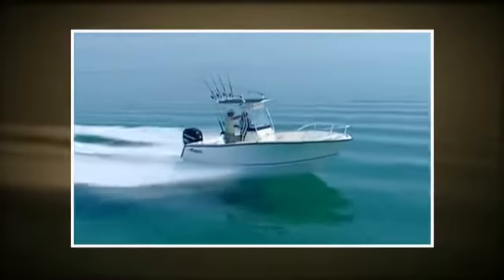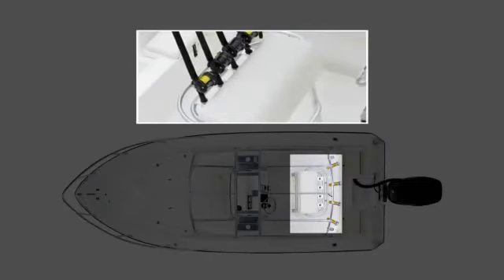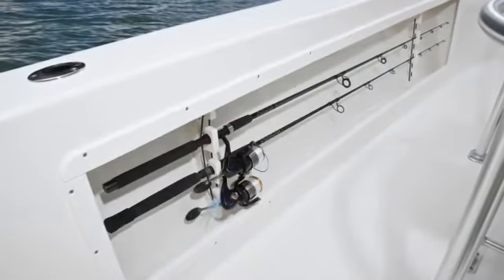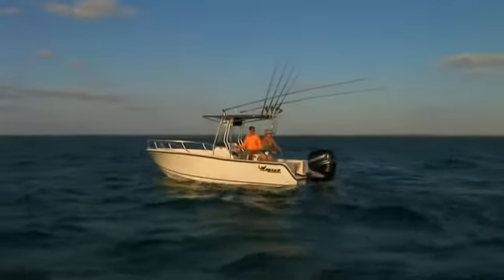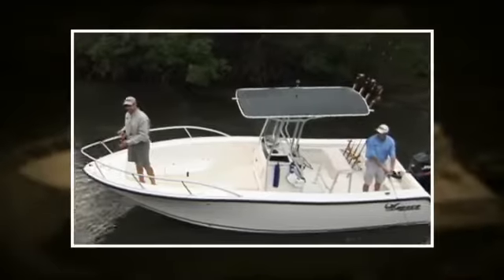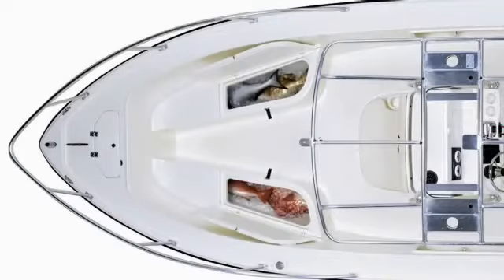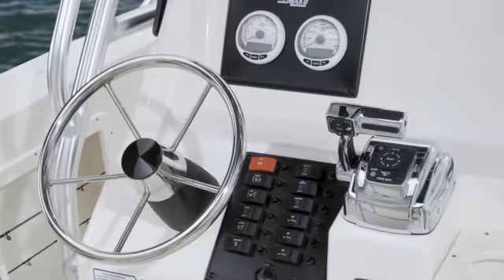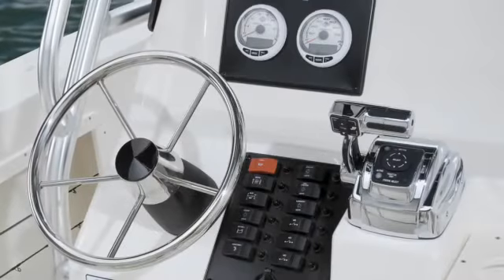Mako 212 - iboats.com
Join us for an overview and walkthrough of the 212 by Mako